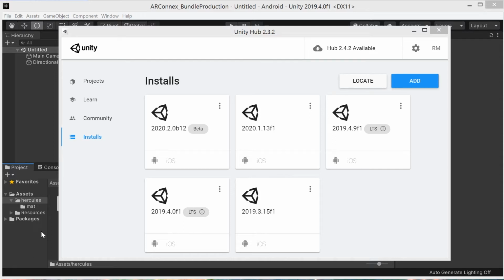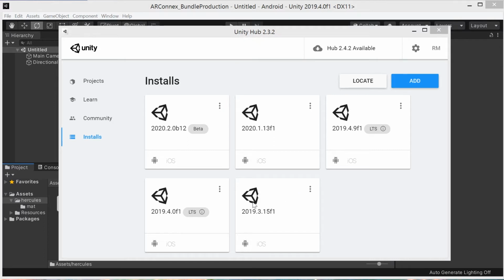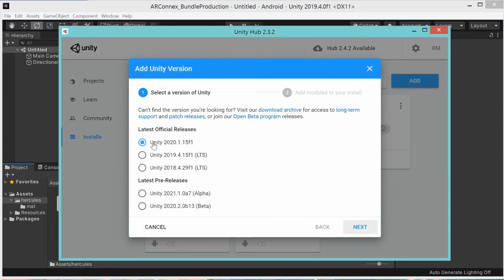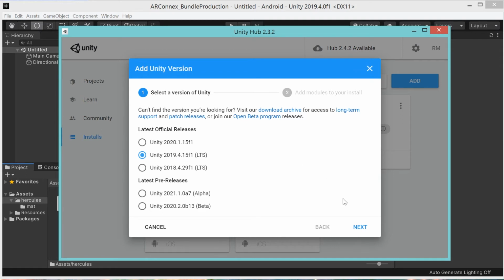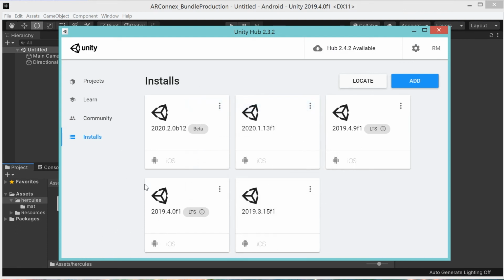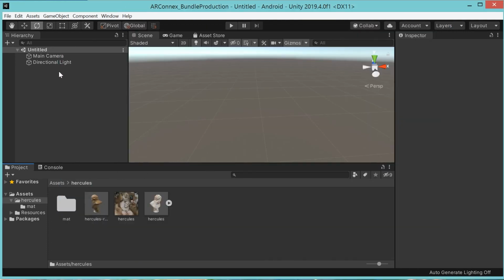Installing Unity 2019.4 via Unity Hub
Quick overview of installing Unity 2019.4. ARConnex accepts Assetbundles saved in Unity Software versions 2019.3 through the latest 2019.4 long term support releases.